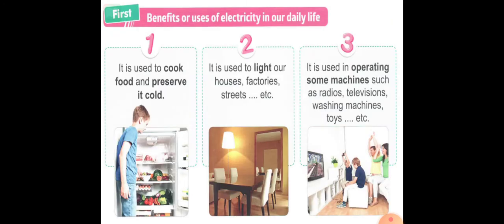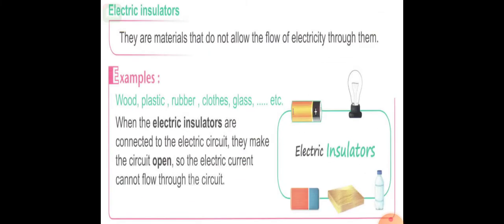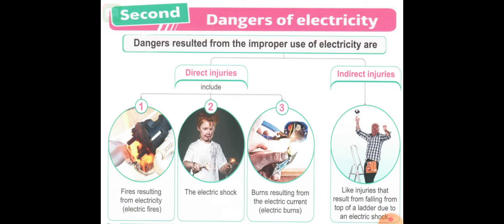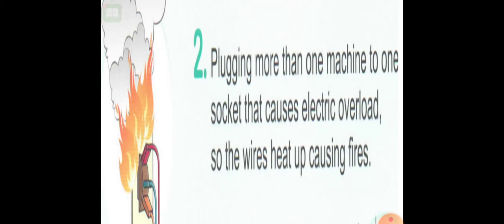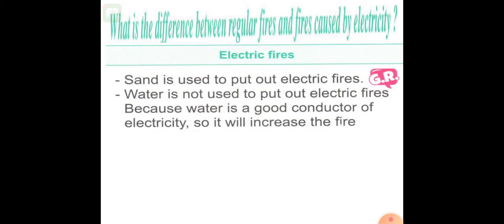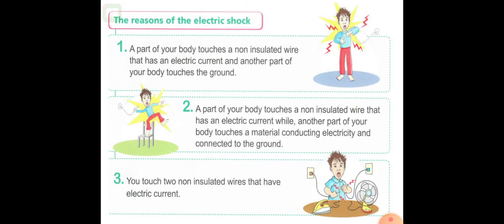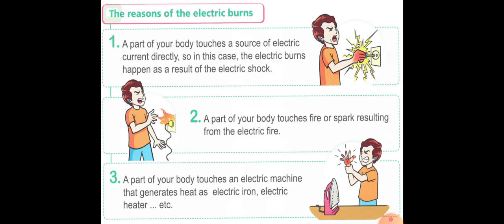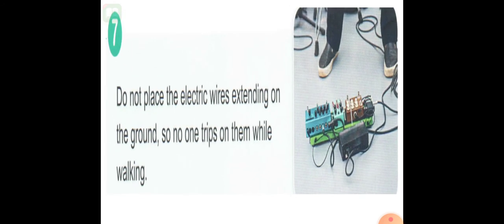Grade6 - science - unit 2 lesson 2